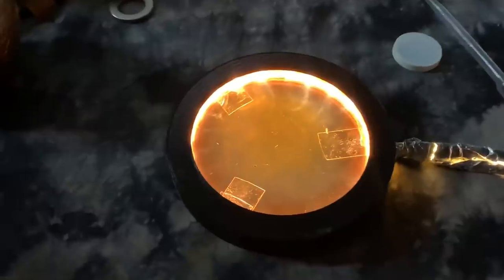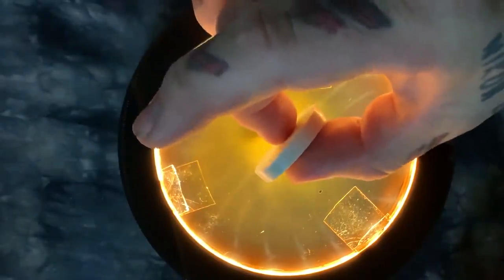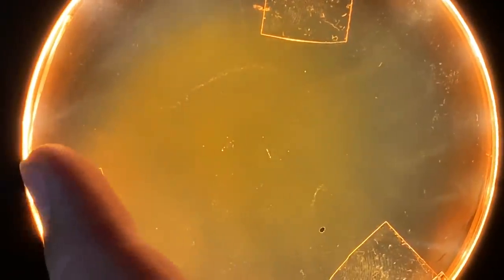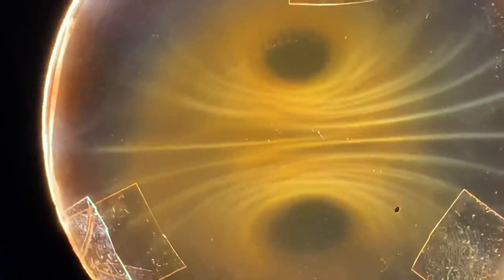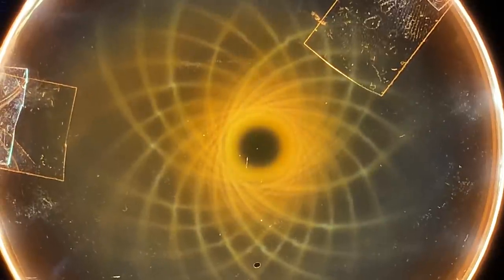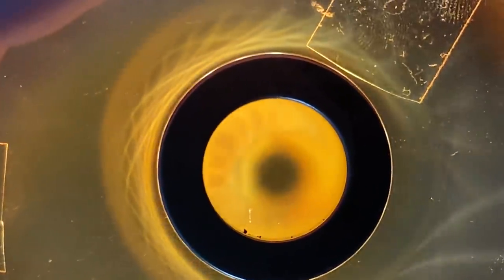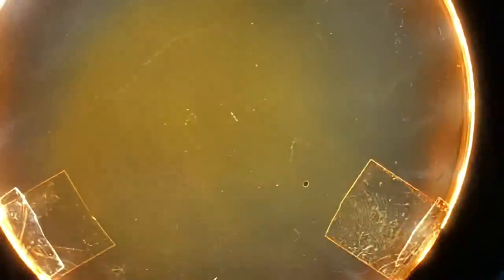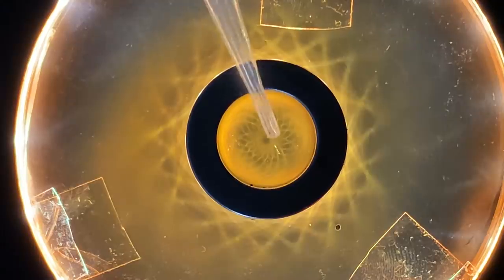🤗🌺 NATURE’S MYSTERIES Explained 🌍